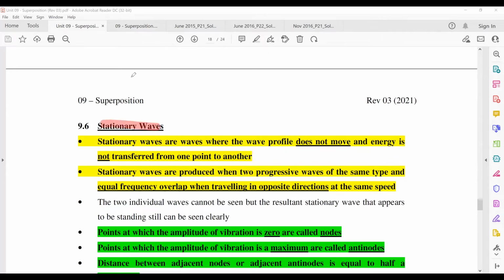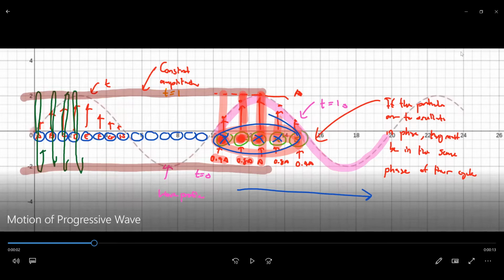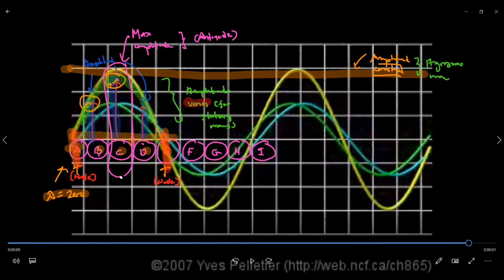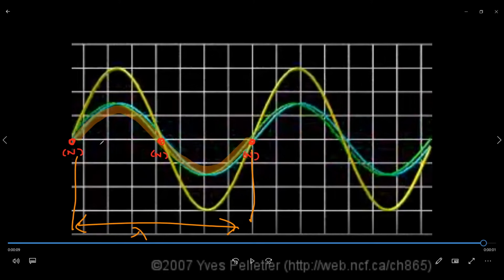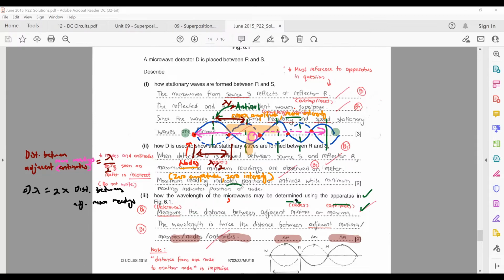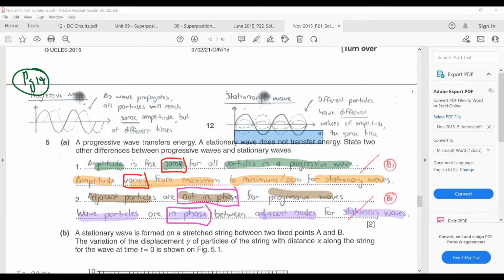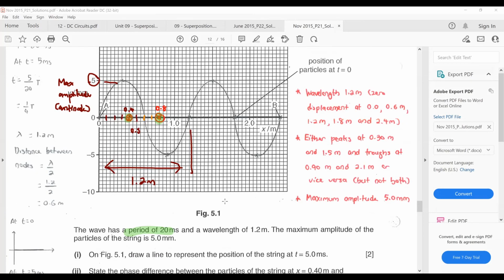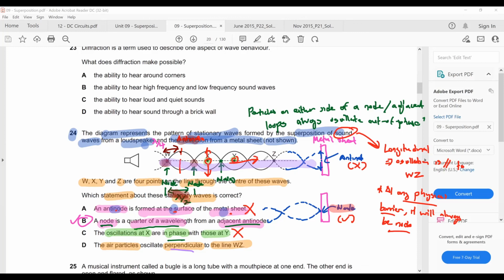[Archived] AS - Superposition (Lesson 7)